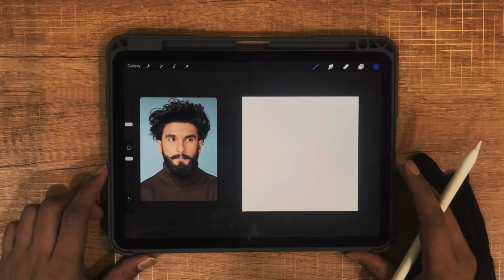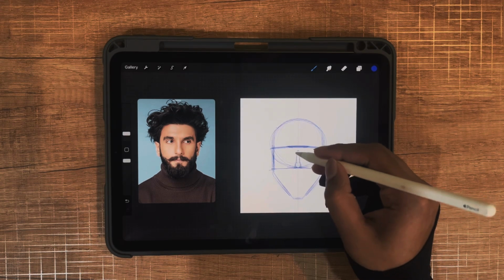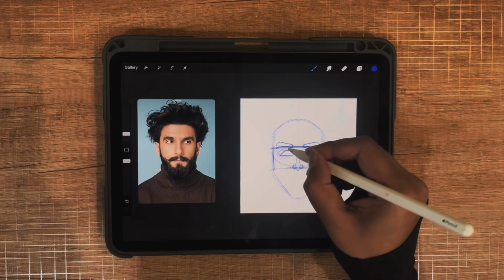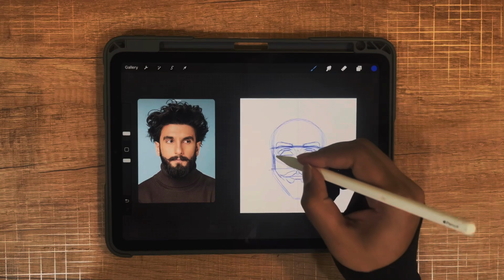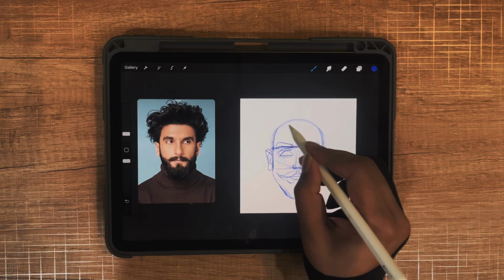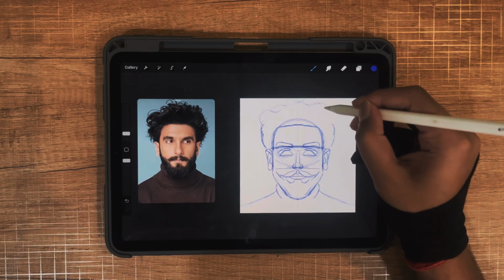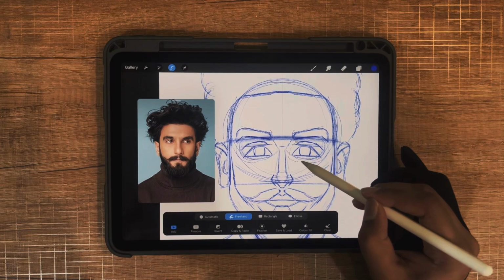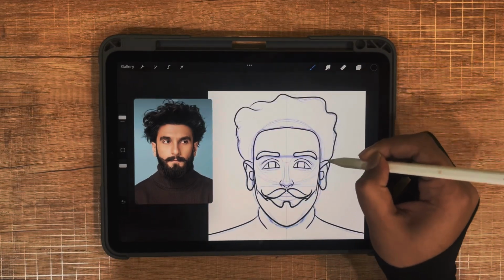How to make a caricature in Procreate | Ranveer Singh | Procreate Tutorial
This video is a step by step process of making caricature. How I create caricature. Do like the video if you liked it. And comment down your feedback and suggestions.